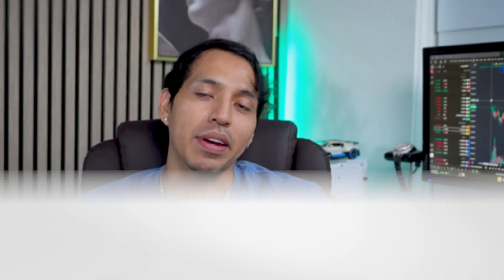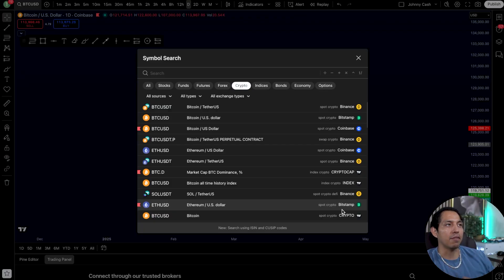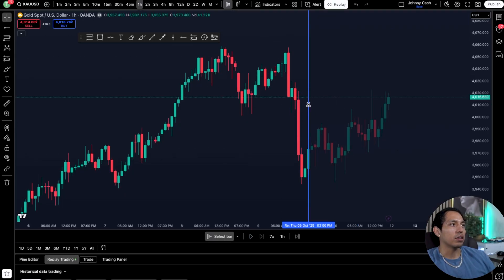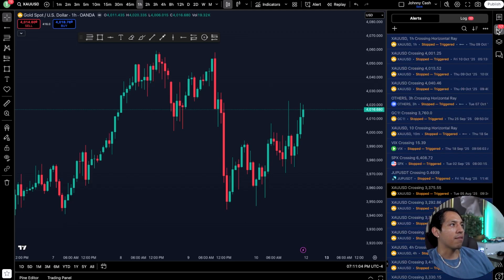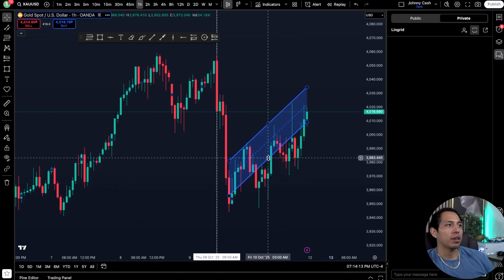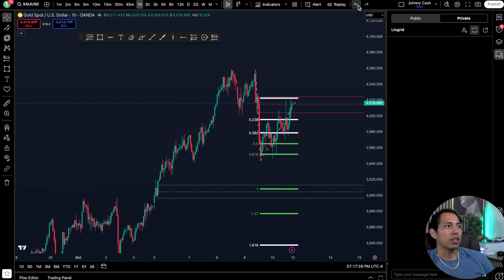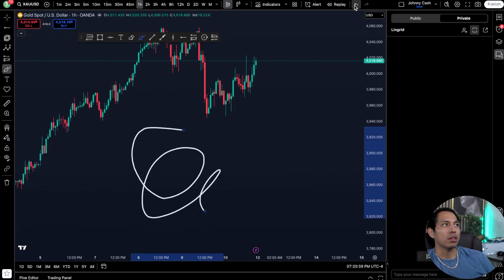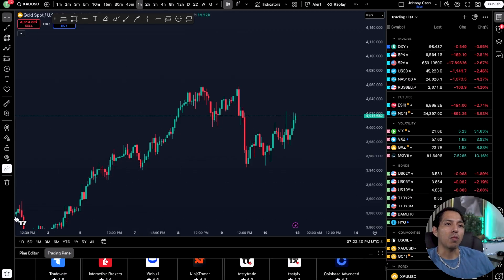The Best TradingView Tutorial You’ll Ever Watch (20 Minutes to Master Charts)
🔥 **Work 1-on-1 With Me**

📈 **Free Trading Community**
FX & Crypto community, education, and live discussion

💎 **TXD Core Trading System**
My full strategy + framework (built for consistency, not guessing)

🏛 **The Vault**
TXD full course library + execution system (learn + apply with structure)

🧠 **Indicator Pack**
Strategy indicators + lot/contract calculators for precise risk control

🎯 VIDEO DESCRIPTION
In this video, I break down **how to set up your TradingView charts like a professional trader** — step-by-step.
You’ll learn how to:

* Properly customize your TradingView layout for clarity and precision.
* Add and manage indicators, watchlists, and templates for different markets.
* Use multi-timeframe analysis and chart tools to identify institutional setups.
* Set up alerts, risk-reward tools, and color themes to trade like a pro.

By the end, you’ll have a clean, optimized chart setup used by top Forex, Crypto, and Gold traders worldwide.

Here are 15 tight, paste-ready chapters:

0:00 Intro & what you’ll learn
0:13 Home overview: market summary, products, community
0:38 Economic Calendar (why it matters)
1:11 Right sidebar: watchlist, alerts, chats
1:43 Open Supercharts + UI (theme, panels)
2:18 Symbols & data feeds (broker vs exchange)
3:10 Timeframes & chart types (incl. Heikin-Ashi)
4:06 Indicators 101 (RSI demo + edits)
5:01 Alerts & Bar Replay (backtesting)
6:16 Multi-chart layouts & autosave/profiles
6:46 Chart settings: appearance, session breaks
7:32 Watchlists: folders, color-coding, organize
9:36 Core drawing tools: trendlines, S/R, measure
11:57 Fibonacci retrace/extension (targets)
15:26 Risk/Reward tool + Trading Panel (connect brokers)
19:14 Wrap-up + free indicators CTA